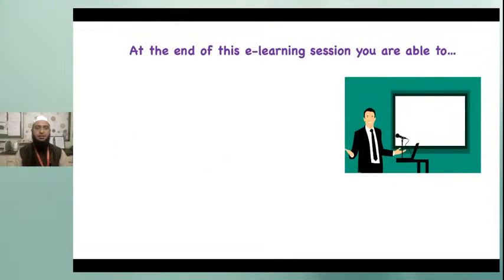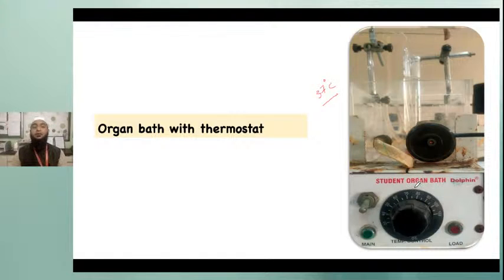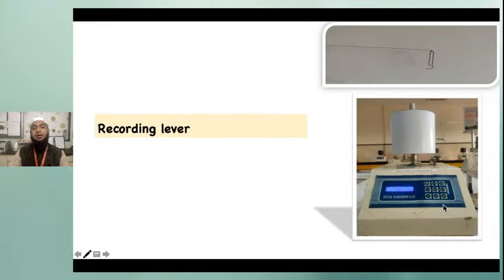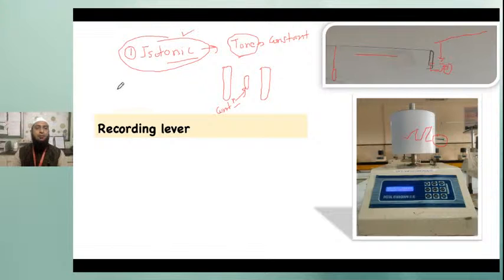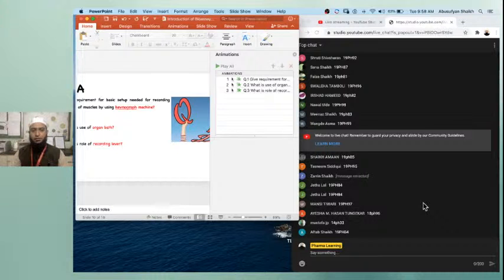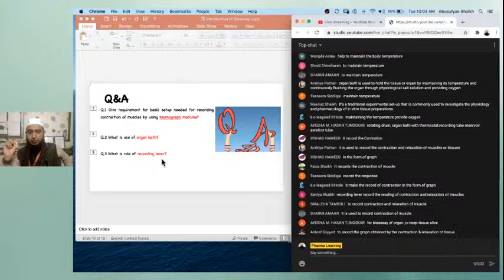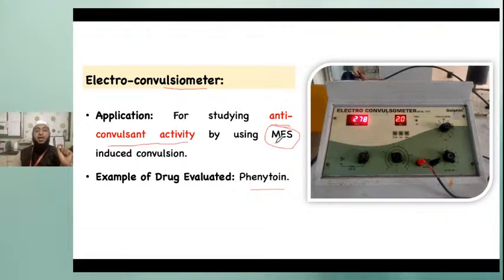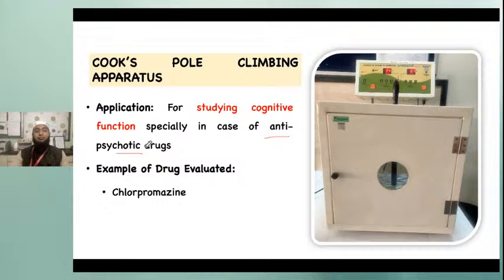Commonly Used Instruments in Experimental Pharmacology